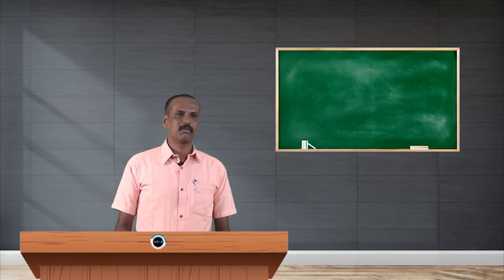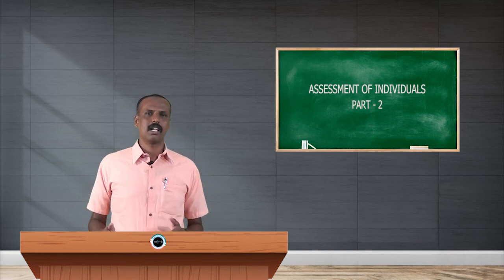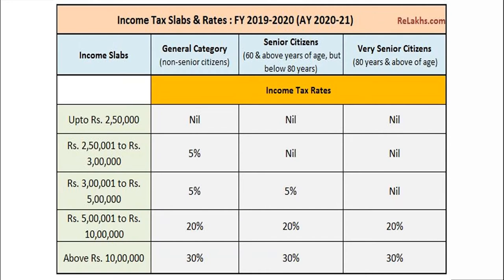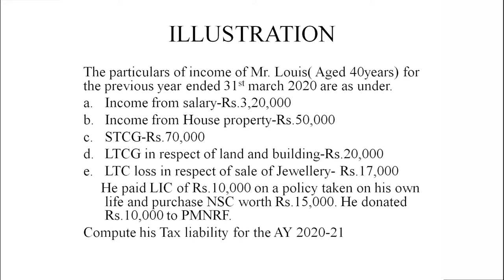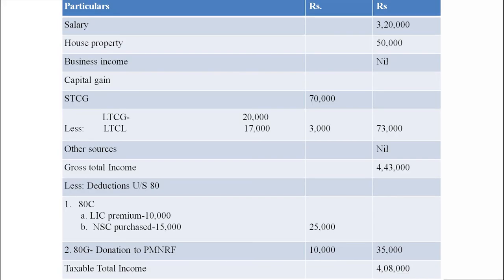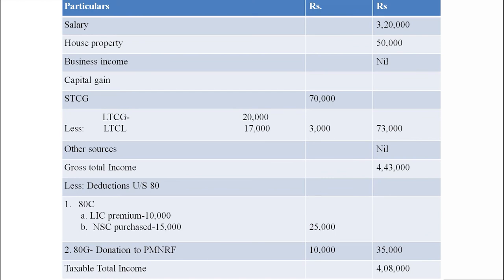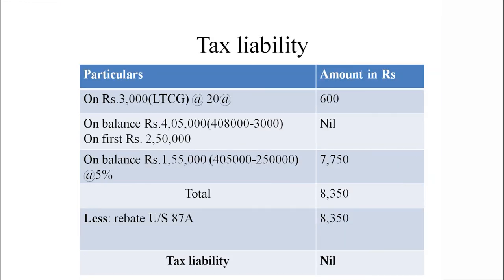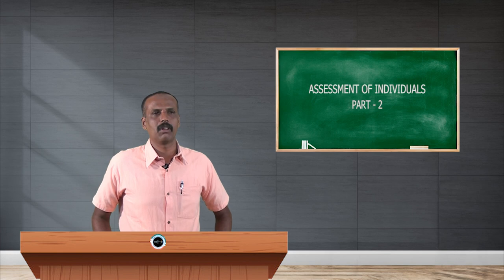SDM E-Learning: Assesment of Individuals Part-2 (Bhanuprakash BE)